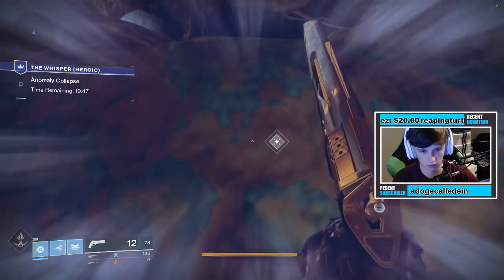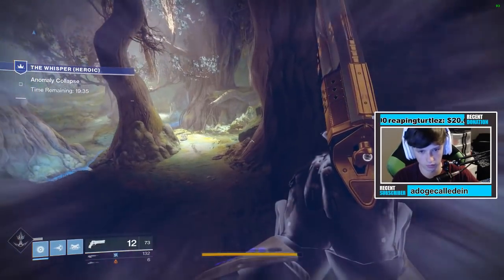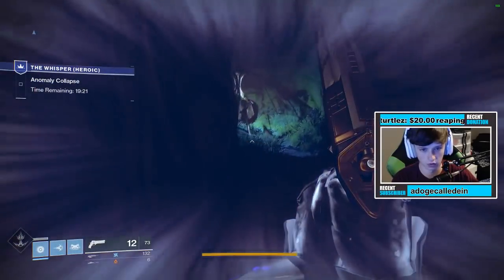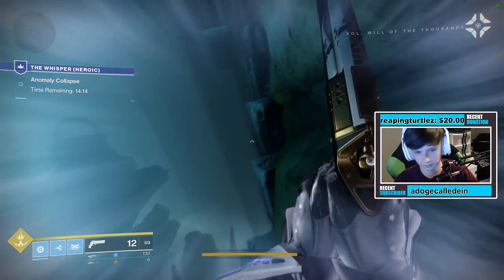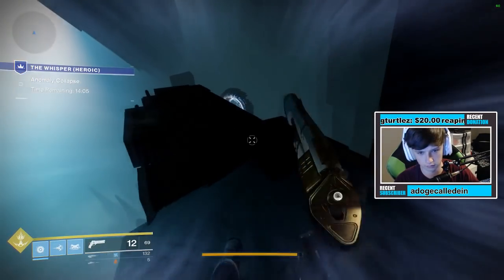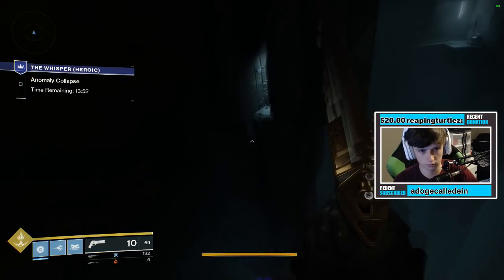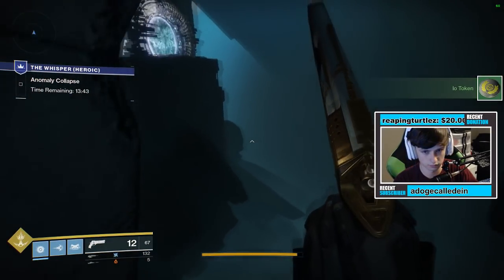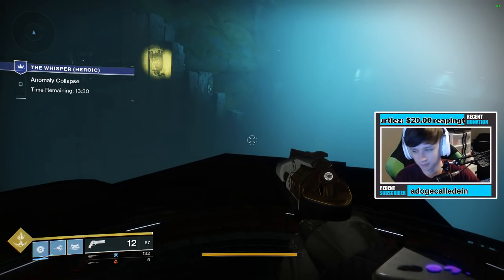ALL 5 HIDDEN CHESTS IN THE SECRET BLACK SPINDLE MISSION!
Watch me play live on Twitch!

Outro- Shape It - Majk Jutbo